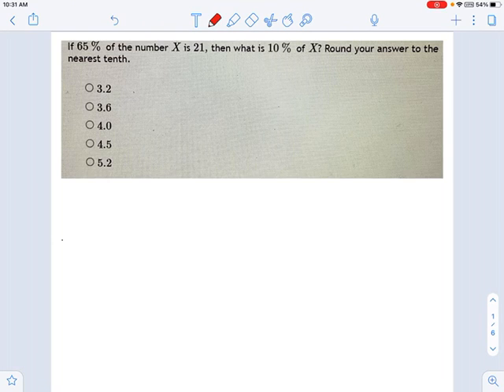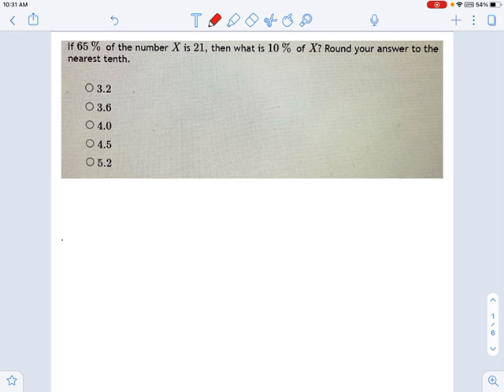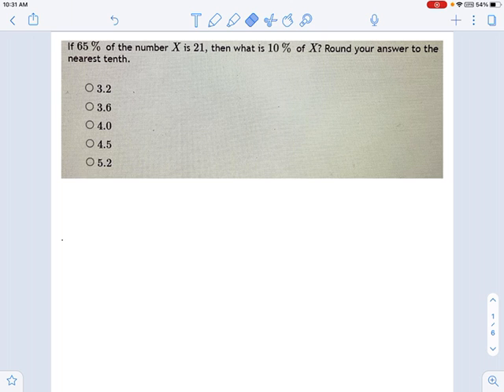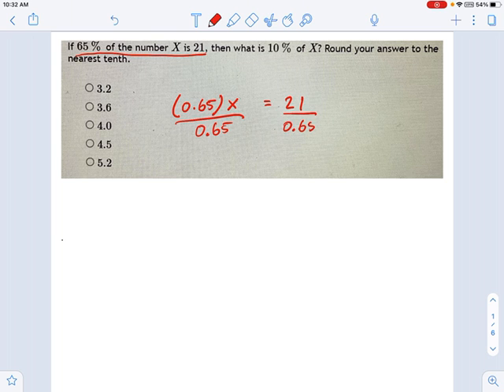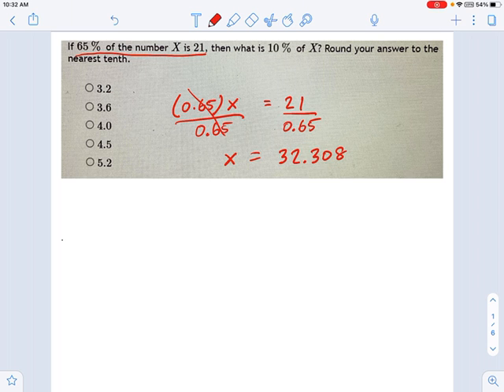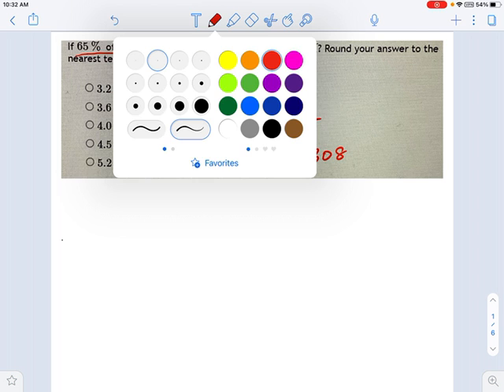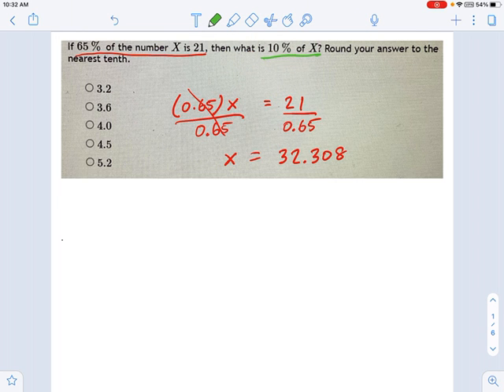Pre Algebra: Percentages -- 6